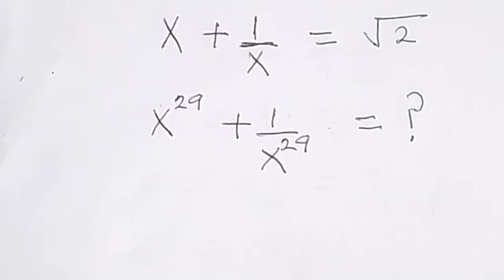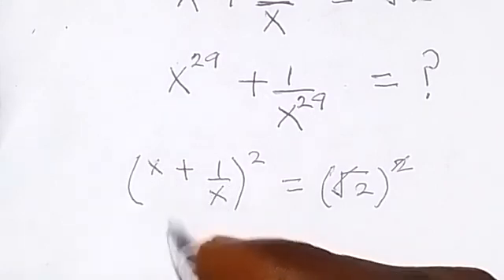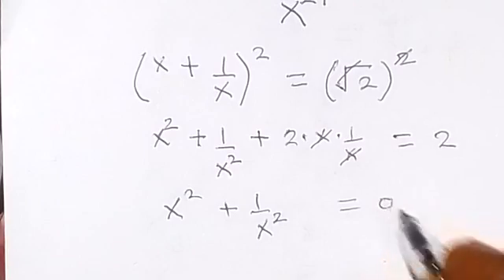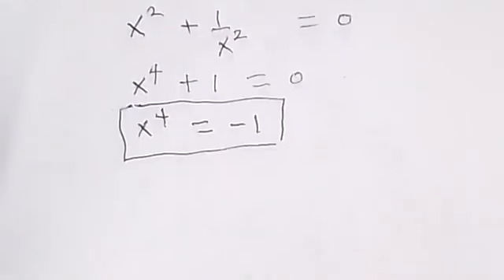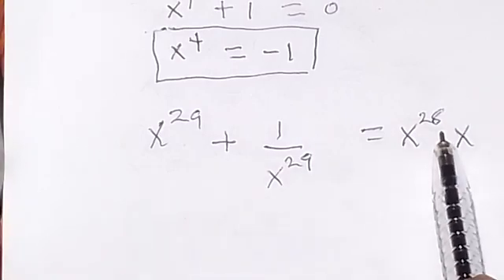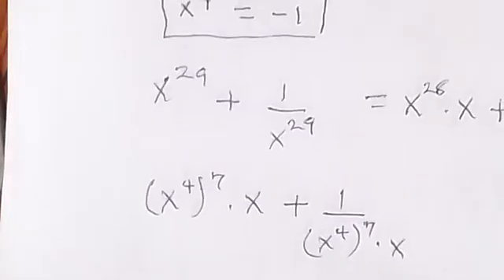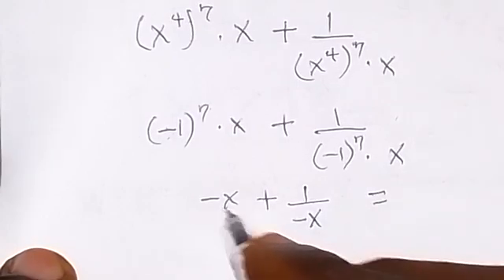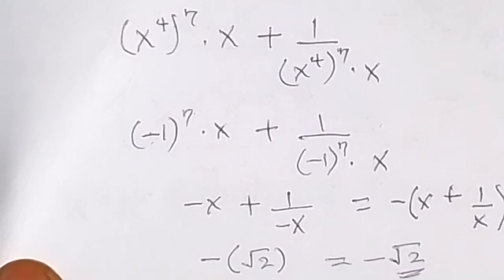China | Can you solve this? | Math